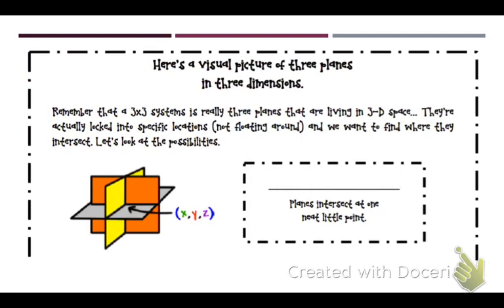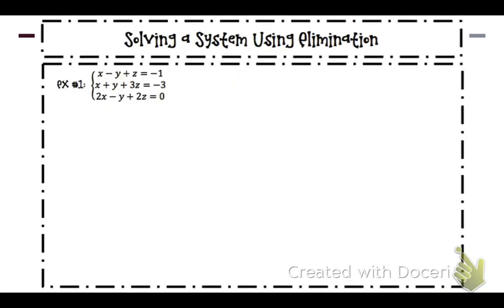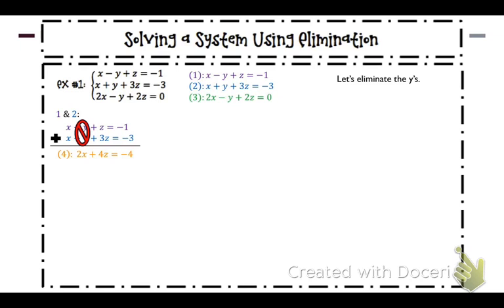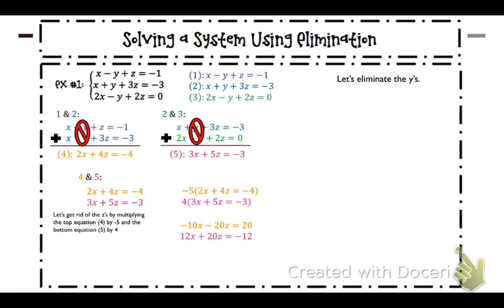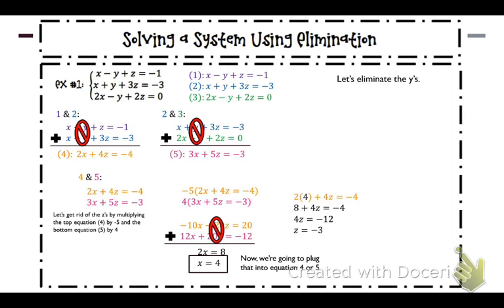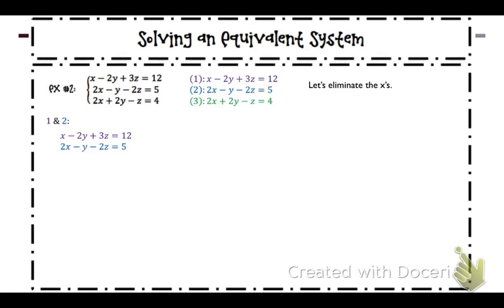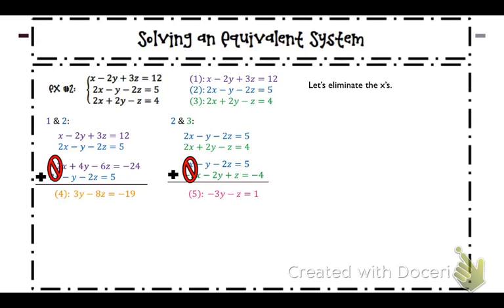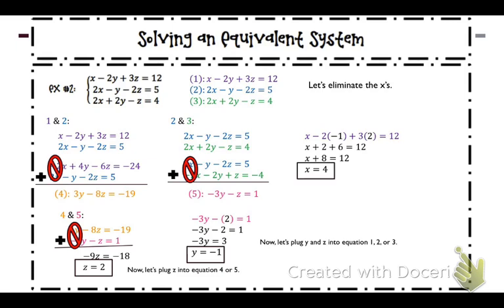4.6 3 Variable Systems